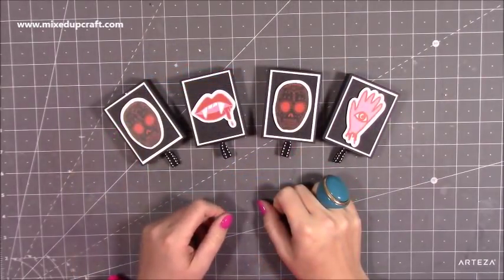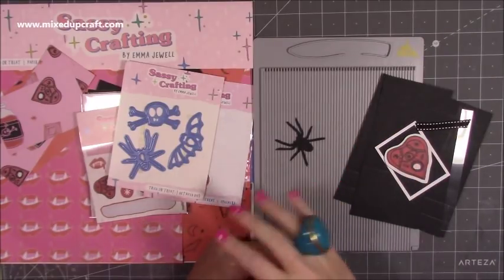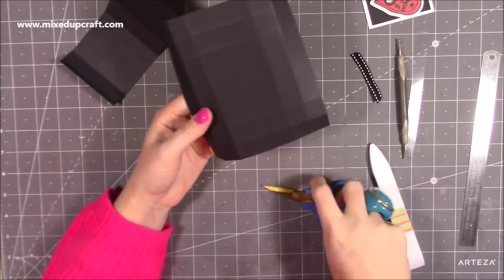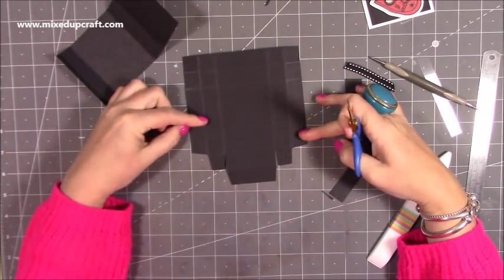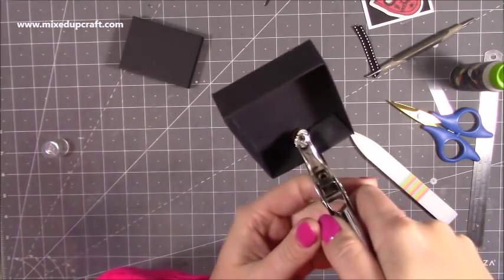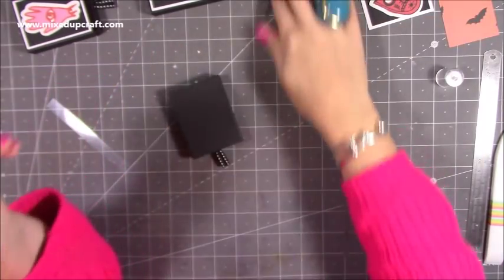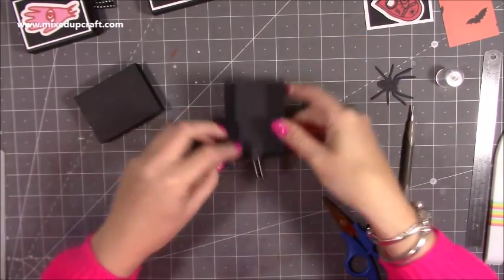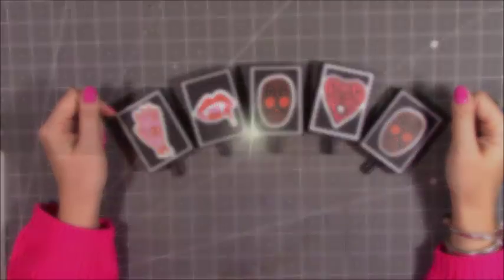Make Your Friends Jump 👀 BOO! Mini Slide & Pop Box Fun Favor Ideas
Learn how to make these mini slide & pop boxes, perfect for party favors for any occasion.

Sassy Crafting papers, dies, and ephemera.
My Purple Scoreboard by Hunkydory.

Sam